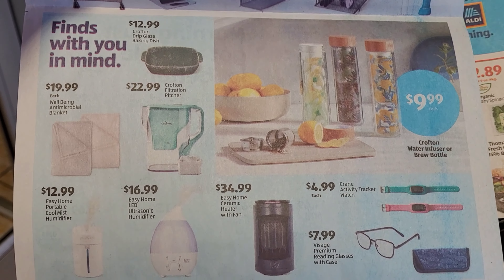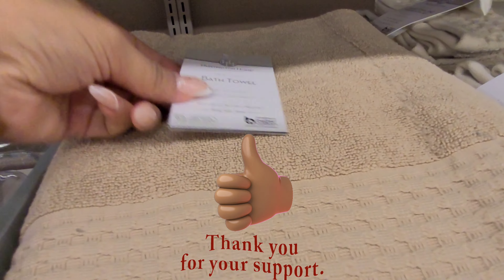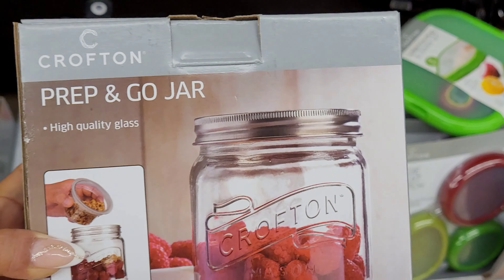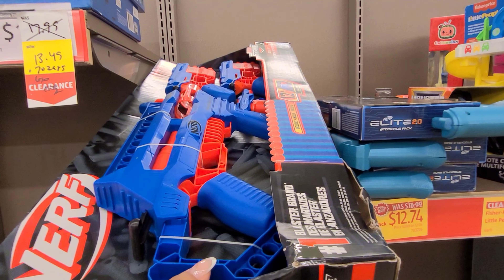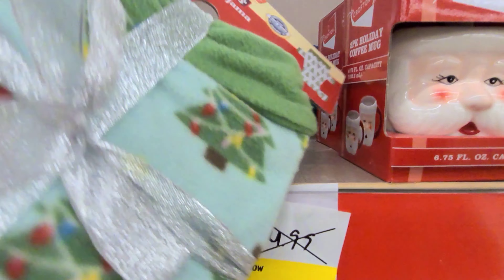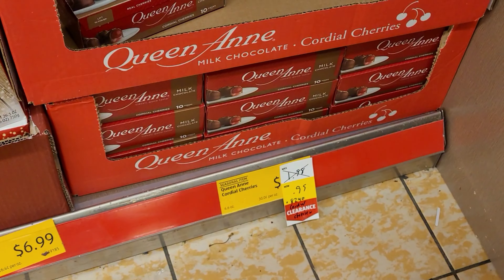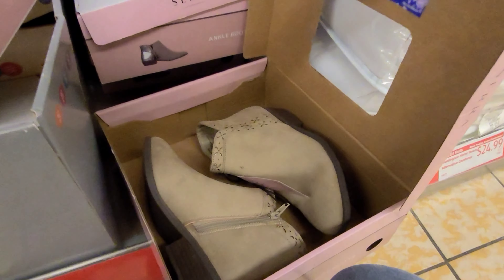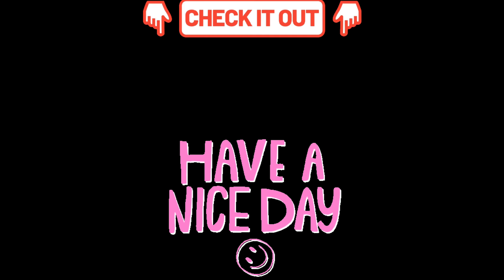😃Aldi *Clearance finds*||New Items||Walkthrough 1/4/2023